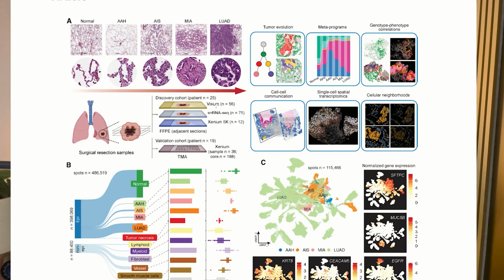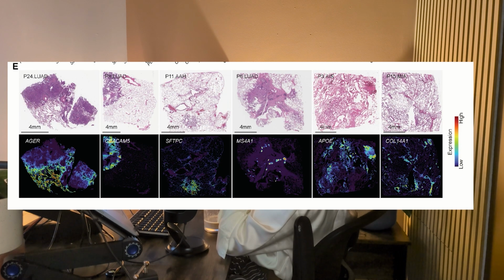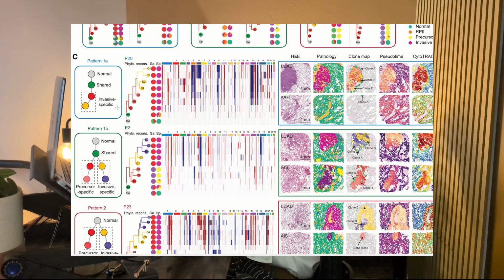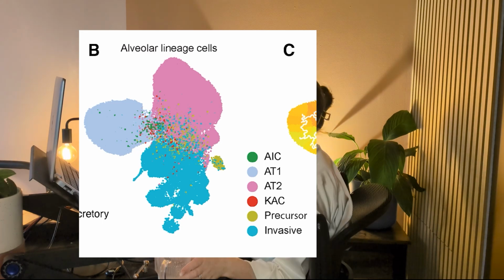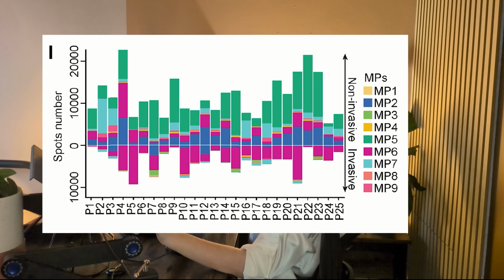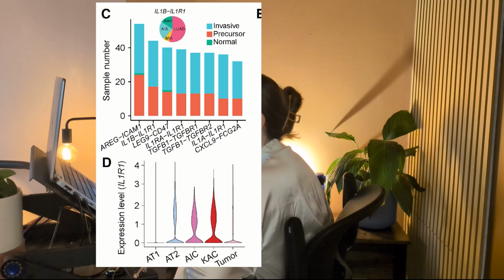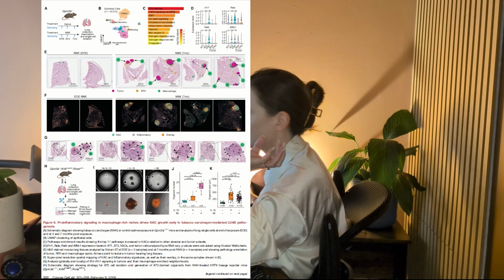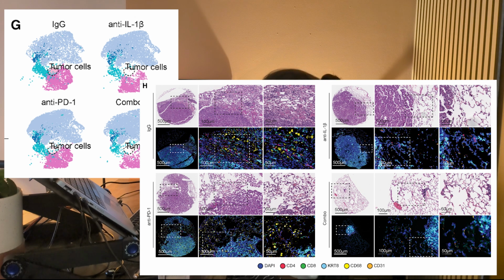The Spatial Transcriptomics Map of Early Lung Cancer: What This 2026 LUAD Atlas Reveals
Written companions to Further Reading (figures, summaries, and paper‑craft) are available on Substack

This video walks through one of the most detailed spatial transcriptomics atlases ever created for early lung adenocarcinoma (LUAD). We go panel by panel through the 2026 Cancer Cell study showing how transitional alveolar cells (KRT8-high intermediates), inflammatory macrophage niches, and early clonal evolution come together to shape the earliest steps in lung cancer development.

If you're researching lung cancer biology, tumour microenvironments, epithelial plasticity, KRAS-driven disease, or early detection, this paper is a landmark. It reveals how IL-1β–producing macrophages create pro-inflammatory niches, how reactive pneumocytes act as transitional progenitors, and how clonal architecture emerges before visible tumour invasion.

📌 Read this if you’re researching:
lung cancer, LUAD precursors, spatial transcriptomics, epithelial plasticity, tumour microenvironments, early cancer evolution, clonal trajectories, IL-1β signalling, or alveolar progenitor states.

🎓 Ideal for:
• dissertation students
• cancer biology researchers
• medical trainees
• spatial omics learners
• anyone exploring tumour evolution

00:00 Intro & context
01:20 Figures – key results and interpretation
22:07 Spatial Transcriptomics 101
24:40 Conceptual shifts
31:12 Summary & take-home messages